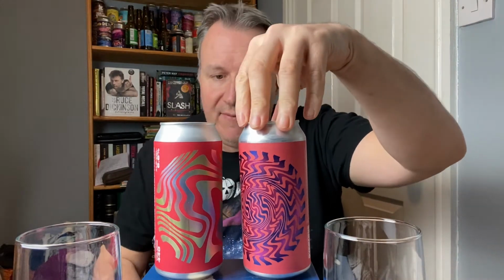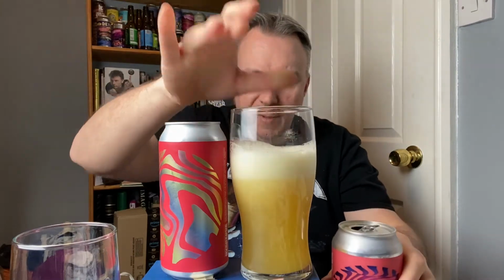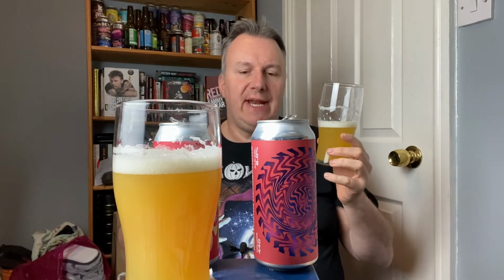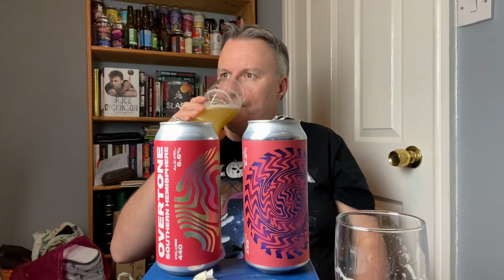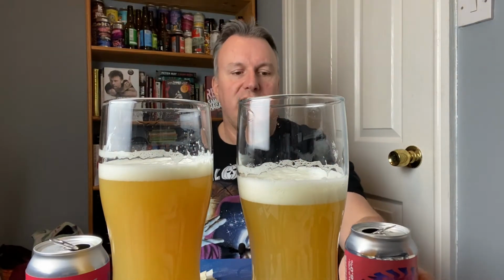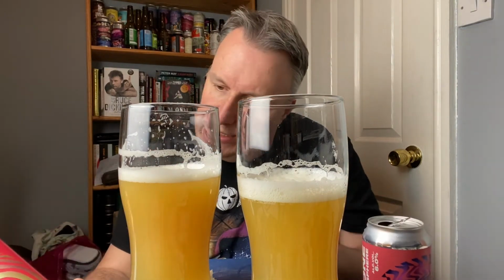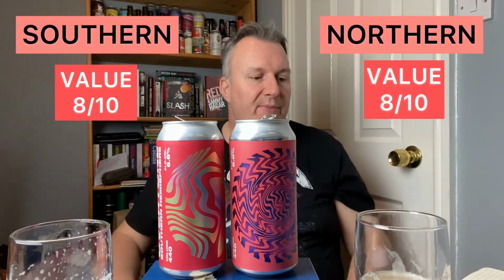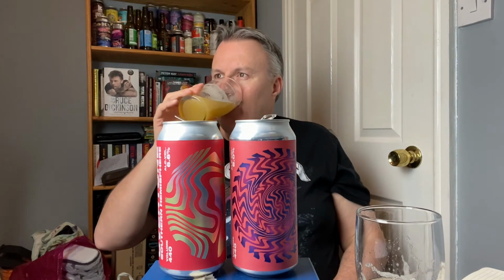Overtone New England IPA Face Off | Northern vs Southern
My review of both the Northern and Southern Hemisphere New England IPA’S from the Glasgow Brewery Overtone.

But which one is better - it’s the classic North vs South but this time it’s global!